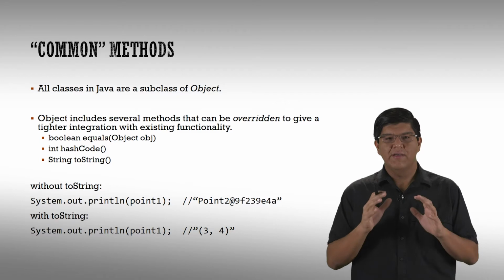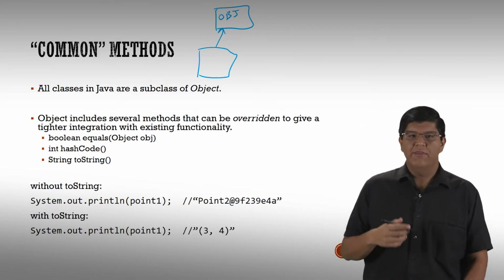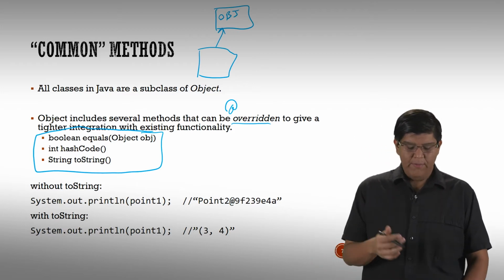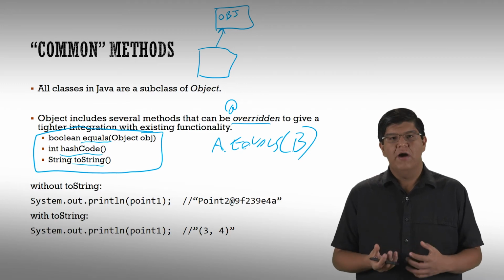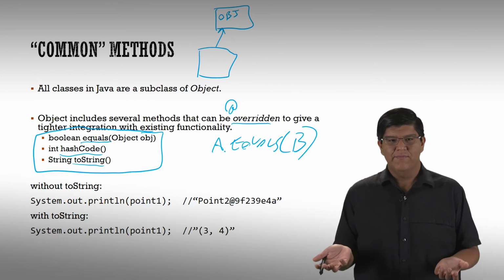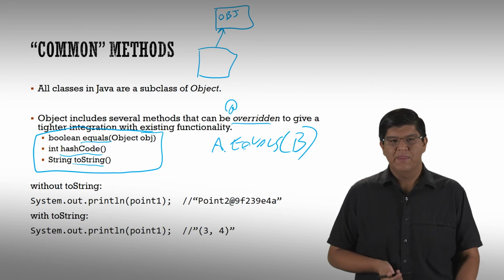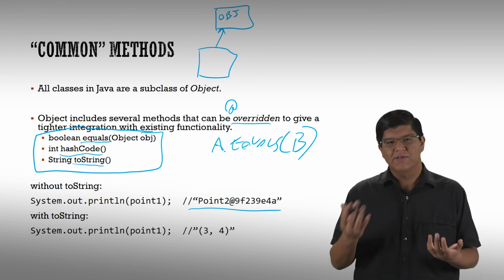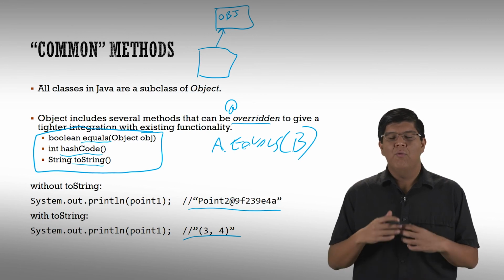[SER222] M01_02 Objects Review (3/3): Common Methods